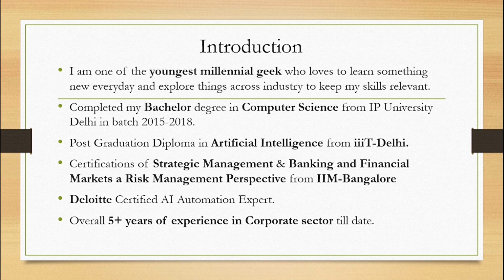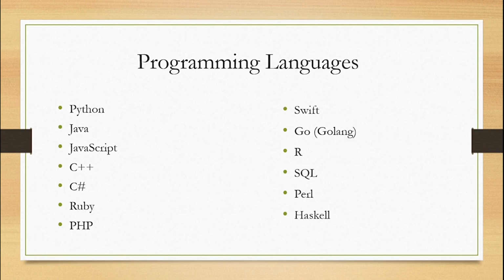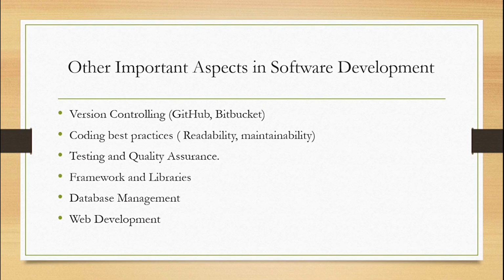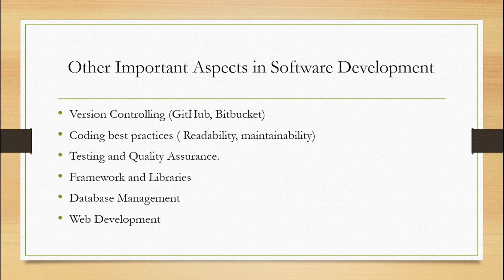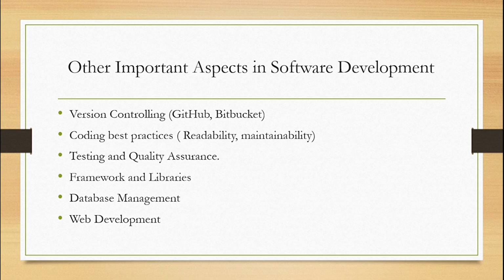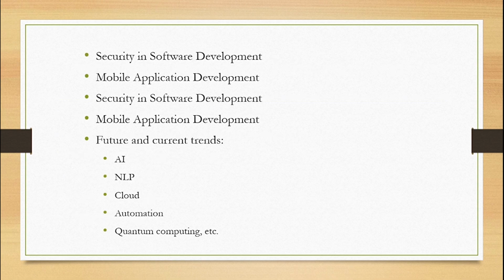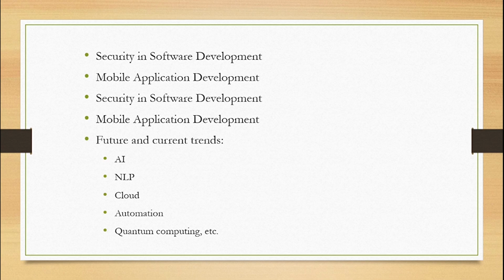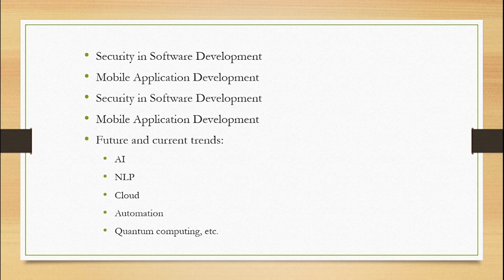Everything about software development SE01EP01 : Introduction to IT